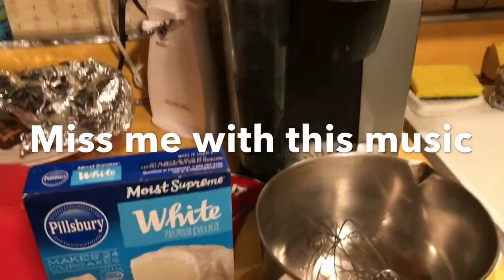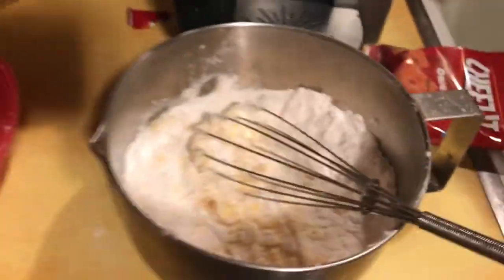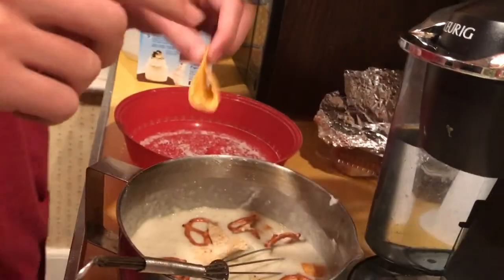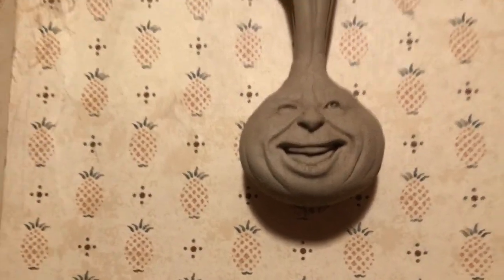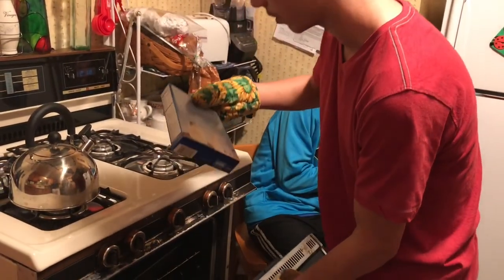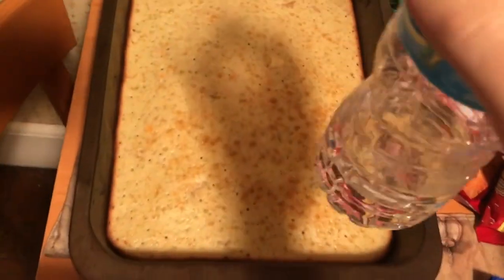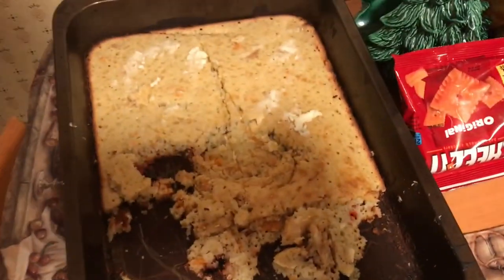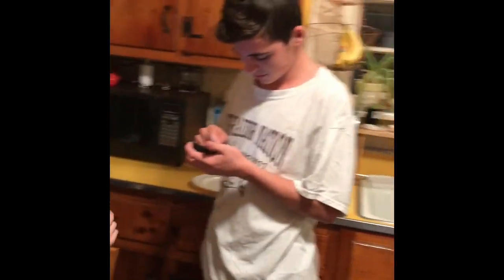Crappy Cooking: How to make a Cake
In today's video, I am showing you how to create a scrumptious cake that you can make at home with my simple recipe.